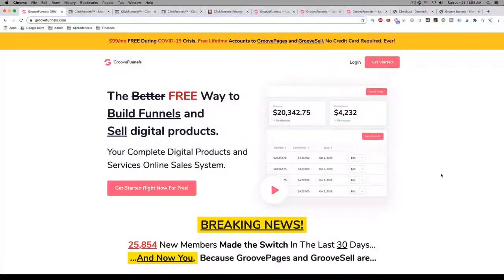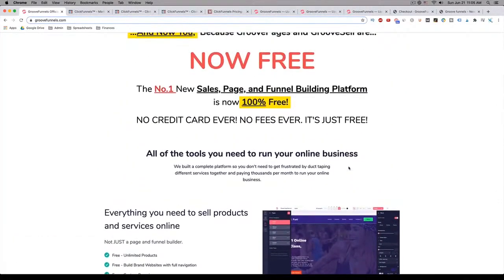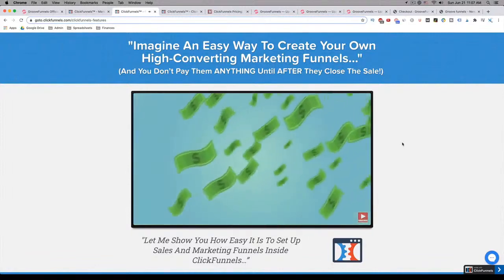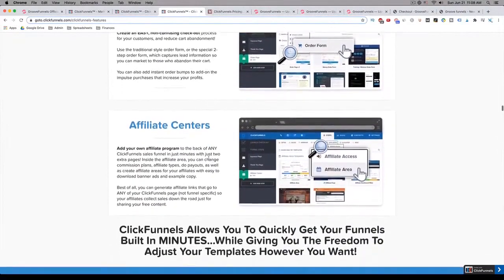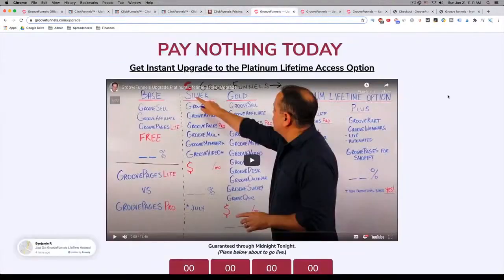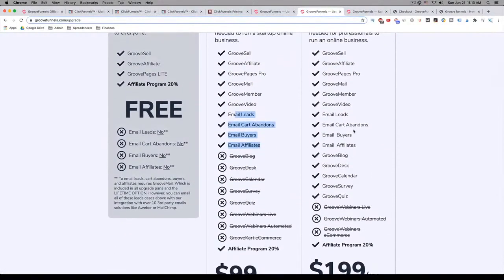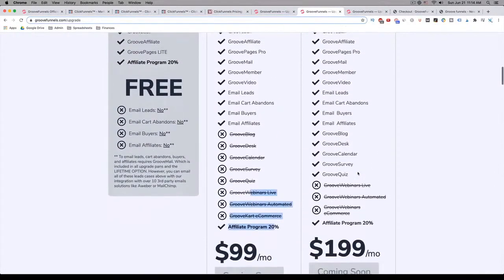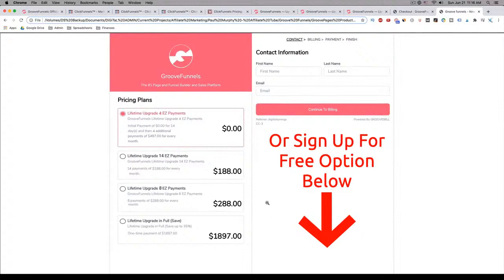Groovefunnels vs Clickfunnels Cuál es "The Best" Creador de embudos ¿GROOVE FUNNELS o? Última reseña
Groovefunnels vs Clickfunnels Cuál es "The Best" Creador de embudos ¿GROOVE FUNNELS o? LA Última reseña Activa los subtítulos en español
FREE REGISTRATION para 3 WEBS, o FUNNELS, tienda online gratis cada mes y hosting gratis  ETC..
CUÁL ES EL Más EFICIENTE, MÁS RÁPIDO Y MÁS COMPLETO CONSTRUCTOR DE EMBUDOS EN 2021
Como crear un negocio de camiseta personalizadas en un día y salir en Google en 5 min. para poder empezar a vender con SEO bueno y sin invertir un duro.
Y CORRE, TODAVIA ES GRATIS CON HOSTING DOMINIOS TUYOS, AUTORESPONDER TODO
GRATIS SIN TRUCOS! NO ME LO CREO, tanto engaño por todos lados ...

Groovefunnels vs Clickfunnels - As well as some reasons to use the new GrooveFunnels vs ClicFUNN. Primer paso- hoy

 First step- obtain your account lifetime free and GROOVE-grow:
GROOVEFUNNELS
GROOVE FUNELS FUNELES GRATIS
GROVE FUNNELS REVIEW
GROOVEFUNNELS TUTORIAL GROOVEFUNNELS ESPAÑOL SUBTITULOS
GROOVE FUNNELS ESPAÑOL
GROOVEFUNNELS VS CLICKFUNNELS
GROOVE VS CLICK FUNNELS
COMPARATIVA GROOVE FUNNELS VS CLICKFUNNELS
CLICKUNNELS ALTERNATIVA
GROOVEFUNNELS FREE
GROOVEFUNNELS FREE LIFETIME
NEW! Groovefunnels vs Clickfunnels - What IS THE BEST FUNNEL BUILDER 2020
EL MEJOR CONSTRUCTOR DE EMBUDOS
EMBUDOS GRATIS
GROOVE FUNNELS GRATIS Y DE POR VIDA
CONSTRUCTOR EMBUDOS DE VENTA GRATIS

VISITA MI WEB PARA MÁS APLICACIONES, TRUCOS Y SOFTWARE GRATIS-

VISITA MI WEB PARA MÁS APLICACIONES, TRUCOS Y SOFTWARE GRATIS en español

Para ver como google me proclamó el mejor experto en seo y mas guapo en almeria en 5 min estaba en primera posicion en YT y Google